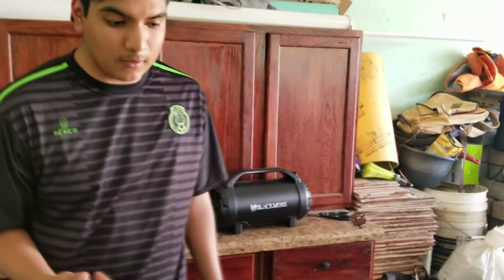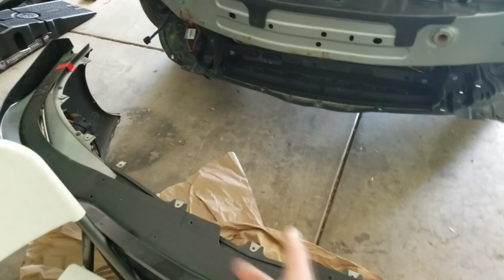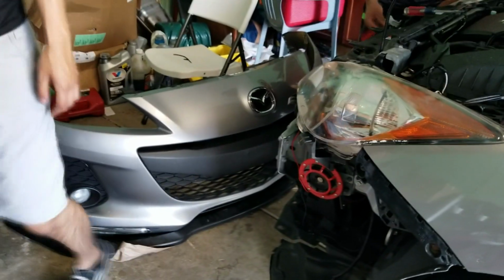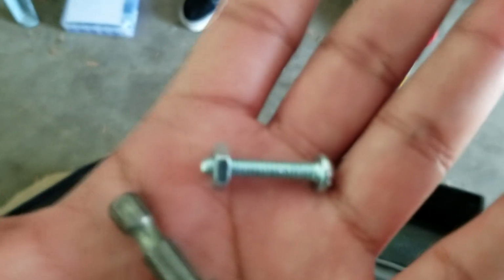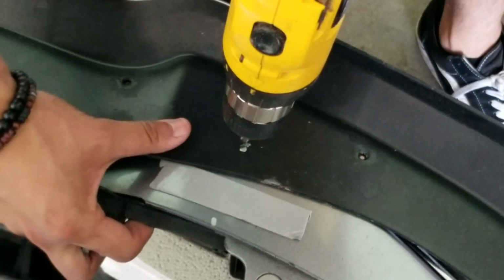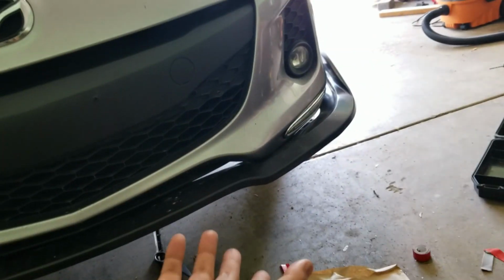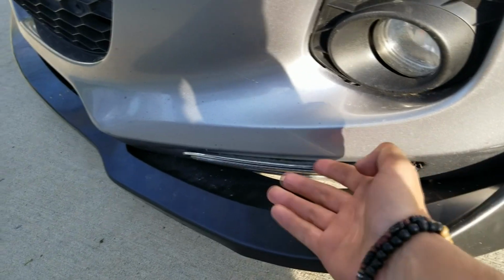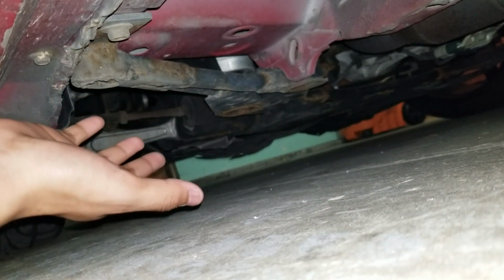Few Shots of the 350Z